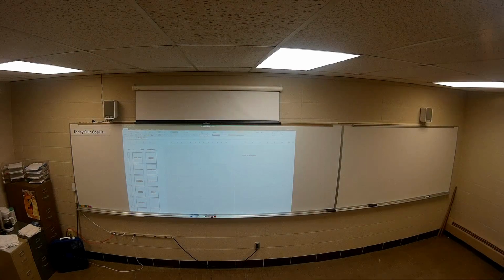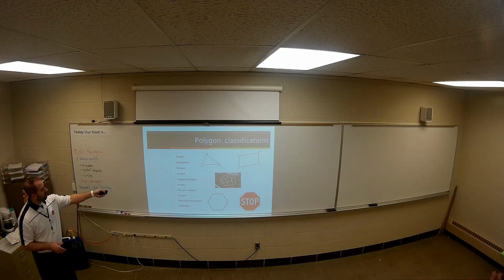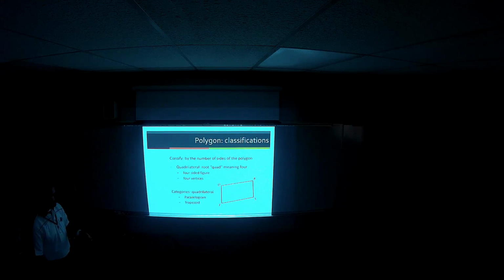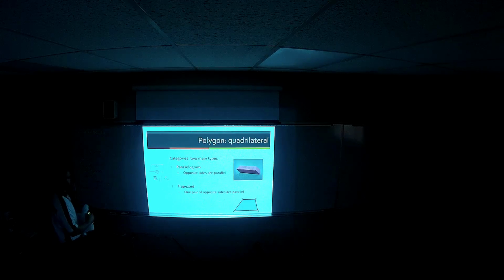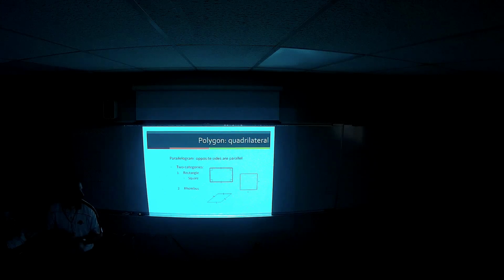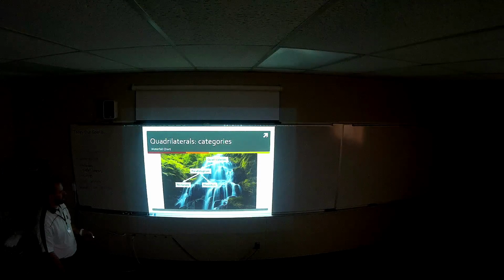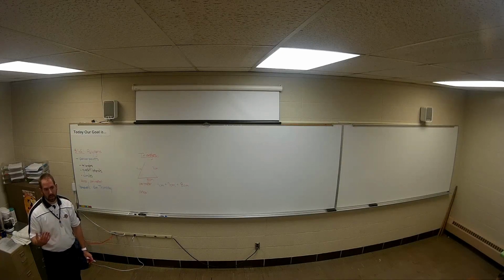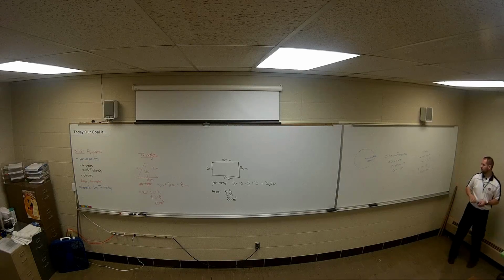Geometry Section 1.6: Polygons cont'd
Section 1.6: Polygons cont'd